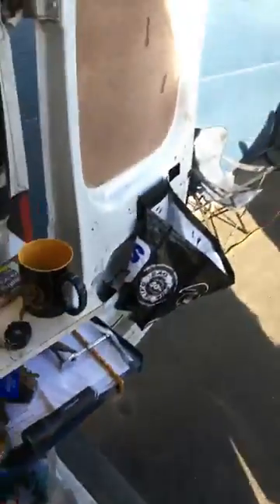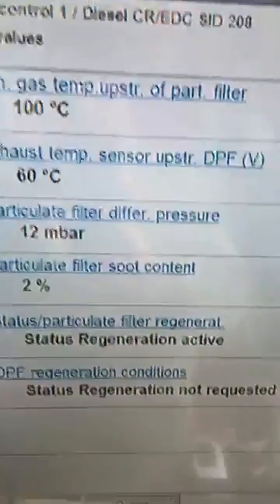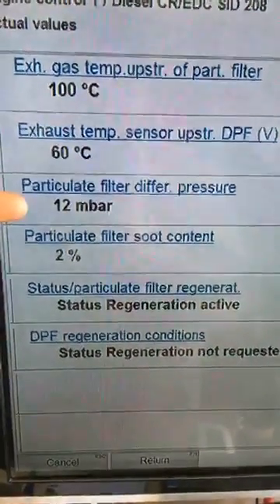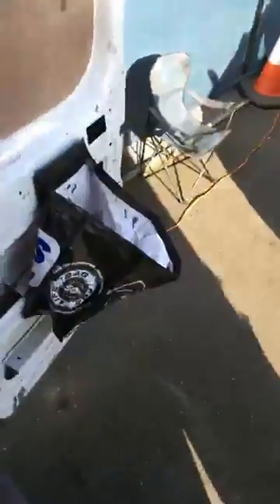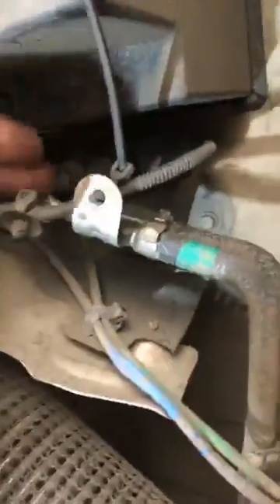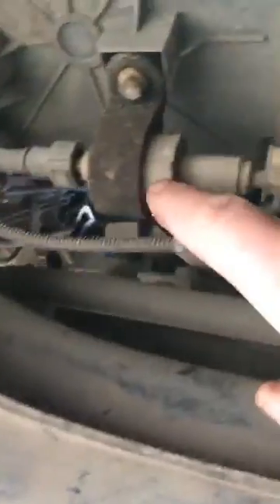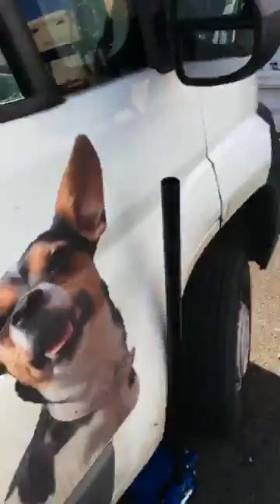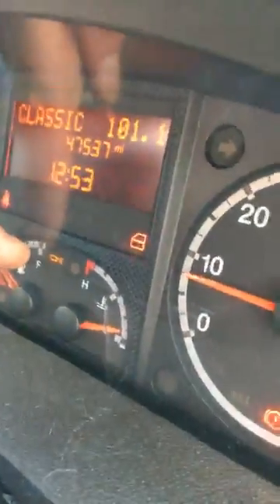Relay 1 P15BE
Citroen Relay DPF fault P15BE

Steve